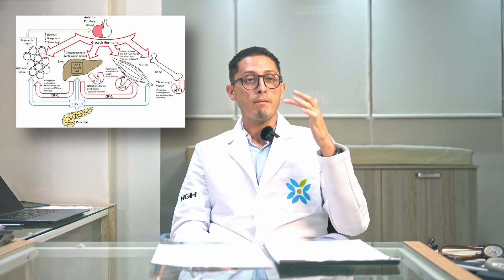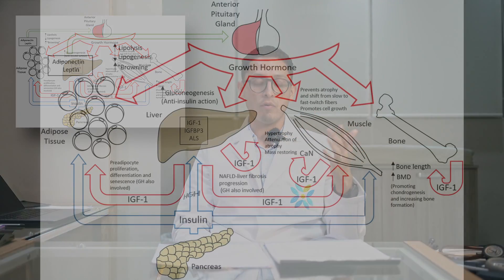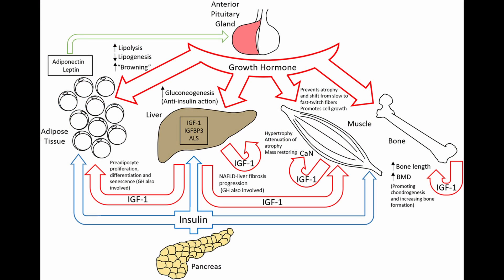HGH Vallarta Doctor Series Video 2 - The Endocrine System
What is the endocrine system and where are hormones produced in the body?  What are hormones used for?  What is IFG-1 or Insulin growth factor one.